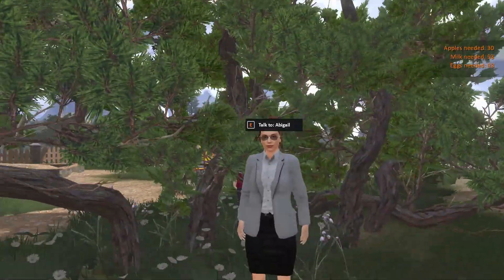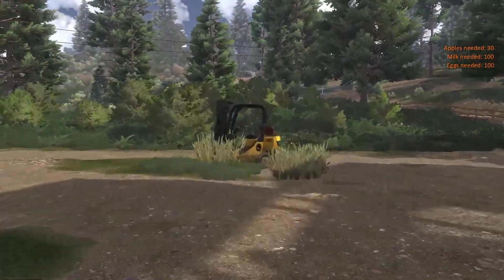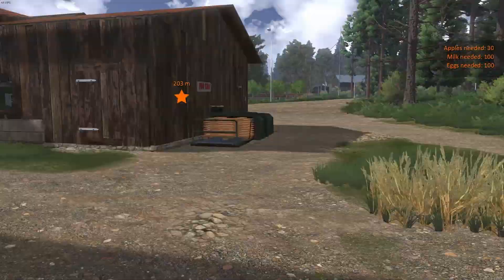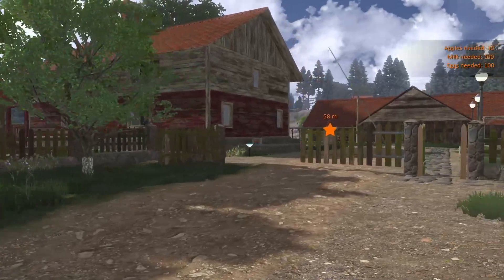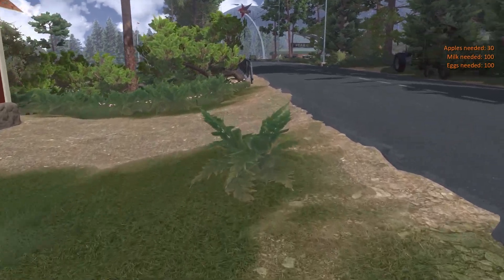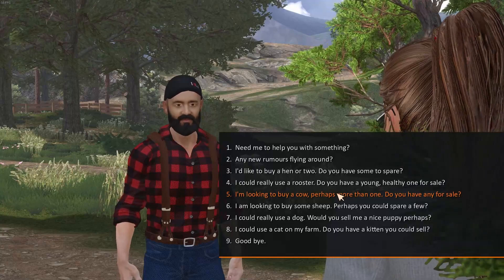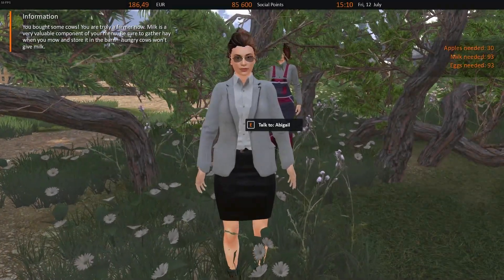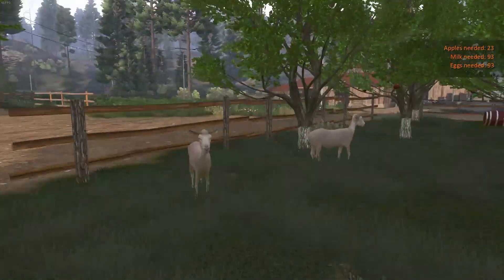Animal Husbandry, How To Wash And Paint Our Tractor | Lumberjack's Dynasty PC Gameplay Episode 11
Animal Husbandry, How To Wash And Paint Our Tractor | Lumberjack's Dynasty PC Gameplay Walkthrough  Episode 11. In this episode, we get into animal husbandry! And we learn how to wash and  paint our tractor and equipment. This open world RPG is really becoming more interesting as I get into the story more and find out just how much there is to do.

A unique life simulation where you are a lumberjack building up a business and founding a lasting dynasty for generations to come with this walkthrough.

Lumberjack's Dynasty is a mix of forestry, logging, business- and life-simulation with role playing elements. You start at a run-down logging camp which you slowly take over from your aunt and uncle as you restore it to its former glory. Along with cutting timber and hauling it to the mill for further production, you will enjoy various quests that will help you improve not only your business, but your character’s skills.

Choose your playstyle: quickly become a straightforward and professional lumberjack by purchasing, cutting and converting large forests into products, or explore the full depth of the game and experience the vast range of activities from repairing and renovating your buildings and vehicles, fishing, harvesting honey, and growing vegetables. As you build your business, you can socialize with locals, find love and start your own family.

Lots of fun (and hard work) is waiting for you as you build a successful Lumberjack’s Dynasty.
Features
Unique mix of forestry, logging, and life simulation
Quest driven story line
Large, open world to explore as you harvest timber and build your business
A wide variety of individual characters to interact with
Gameplay that adapts to your burgeoning dynasty - offering new tasks to complete as your lumber empire grows
Skill system – learn and improve your skills to become better and more efficient
A dynamic economic engine with different products and varying prices
Control heavy machinery and vehicles - licensed vehicles from major manufacturers are available for you to purchase, use, maintain, and repair
Manufacture and sell logs, planks, bark, and other wooden products
Repair, rebuild and expand your home and buildings
Take a rest from your lumberjacking and take part in other activities such as fishing, growing vegetables, collecting fruit, harvesting honey and cooking delicious meals
Earn social points and money to expand and develop your business
Find a wife and raise a family